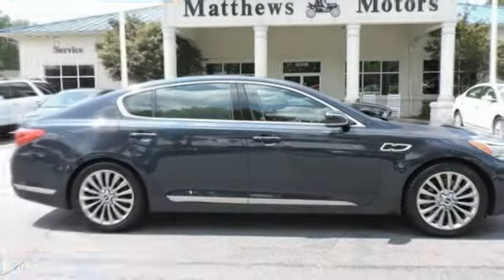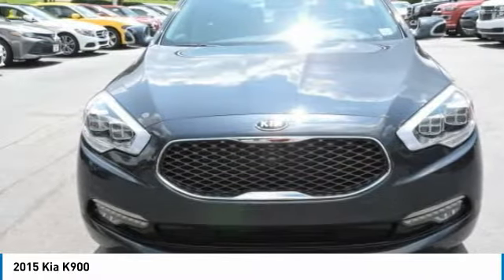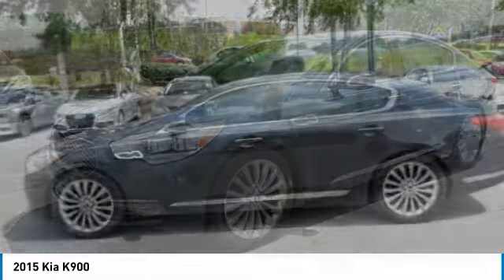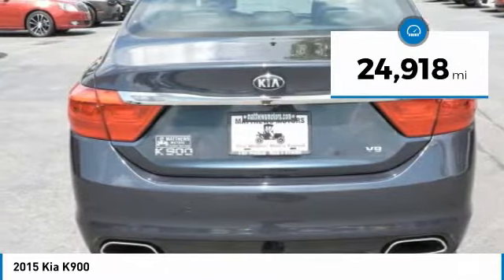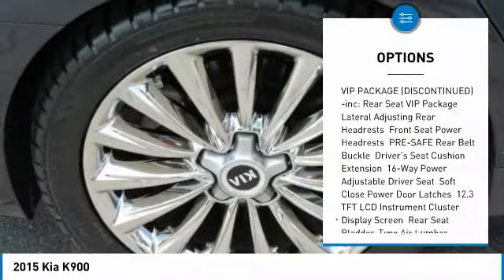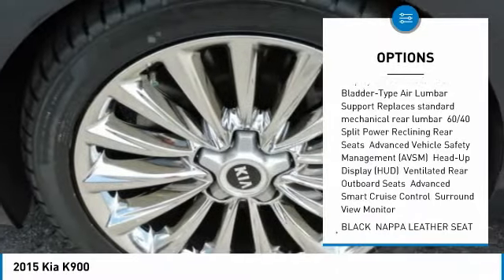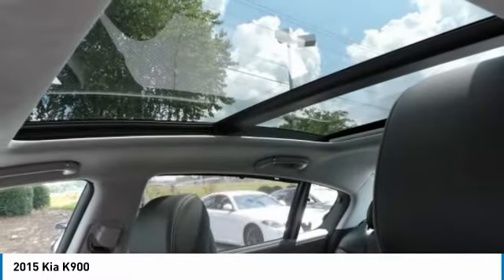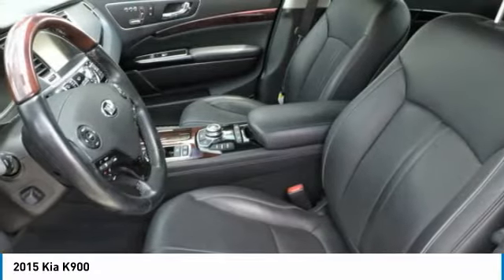2015 Kia K900 19032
2015 KIA K900 Clayton, NC
Stock# 19032

11315 US Highway 70 West

Clean CARFAX. Deep Blue 2015 Kia K900 Luxury RWD 8-Speed Automatic 5.0L V8 DGI DOHC

Every car goes through our in house service inspection and is fully detailed prior to delivery. Matthews Motors has been serving the Clayton, Raleigh, Goldsboro, Wilmington and all surrounding areas. CIADA Quality Dealer of The Year, Dealer Rater 2015/2016/2017 Dealer of The Year, 2017 BBB Torch Award Winner. Recent Arrival! Odometer is 3508 miles below market average!

Reviews:

* Impressive amount of standard and optional features; non-premium price; roomy and comfortable interior; generous warranty coverage. Source: Edmunds
* Looking for premium luxury at a cost that won't break the bank? The all new 2015 Kia K900 sedan is built just for those with expensive taste and an economic mind. With soft curves and slim headlights, the K900 is a class act at just a glance. Genuine wood and leather accents encompass the cabin with rich attention to detail - bound to impress. Like any luxury sedan, the K900 is centered around making your life easy and enjoyable. With auto sensing rain wipers, a keyless entry smart key, heated front and rear seats, and a trunk with power open and close - you will find yourself never wanting to leave the comfort of your car. The standard features are bountiful, including panoramic tilt/sliding sunroof with power retractable sunshade, LED lighting, blind spot detection system, park assist with front and rear cameras, and even a heated steering wheel. The K900 doesn't ignore practicality. With a spacious cabin and 60/40 reclining rear seating - you can bring along more than ever before, with room to spare. Of course Kia has your safety as their number one priority, equipping the K900 with dual front advanced airbags, a traction control system, and front/rear crumple zones to cushion any impact - to keep all of its passengers safe. What's luxury without a little kick? The K900 is no slouch with a 5.0 liter V8 420 hp engine at 6,400 rpm and 376 lb-ft of torque. So sit back, relax and grip a little piece of paradise in your hands; the K900 will keep you sitting in the lap of luxury, without draining your wallet. Source: The Manufacturer Summary